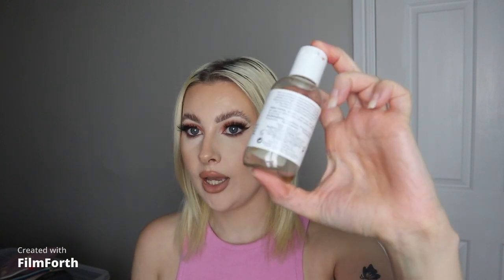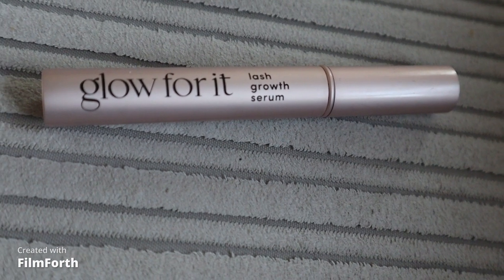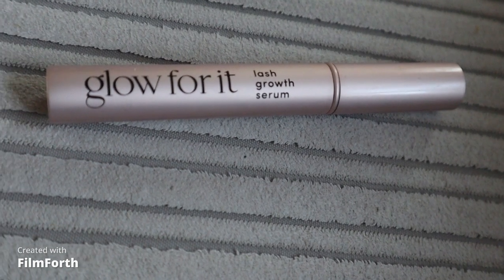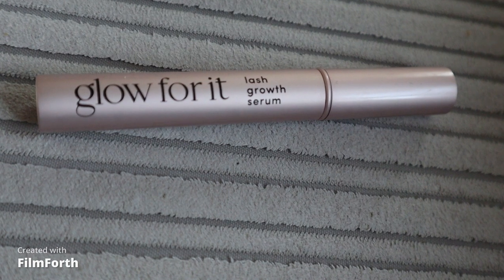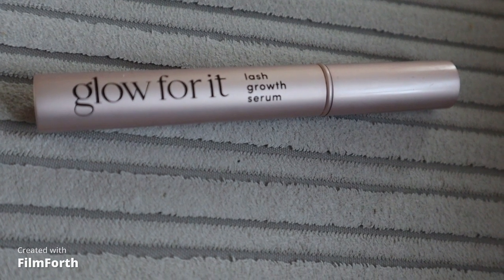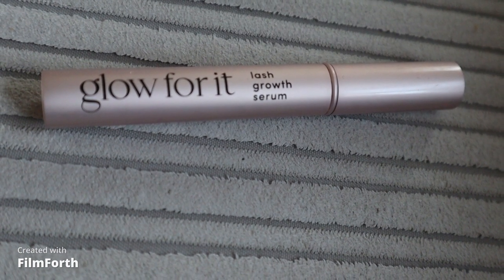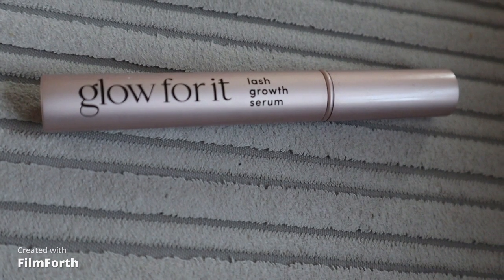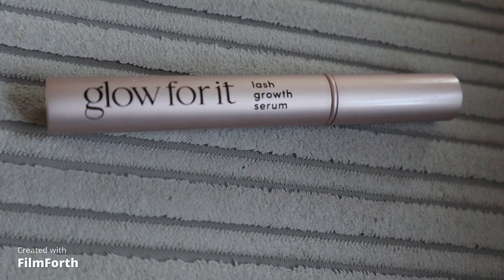SKINCARE UPDATE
Hi guys! I have filmed a tutorial on this makeup look using some goodies I received in my Plouise July budget box. Keep an eye out for that on my channel. All products I have on my face will be listed here. Please be kind when commenting below.

Skin;
Revolution beauty; Hyaluronic acid
Plouise sculpting primer
Kiehls daily reviving concentrate
Vieve beauty; skin dew
NARS Laguna bronzer
Fyne concealer shade 2
Too faced; Born this way - Swan concealer
Primark beauty; Buttermilk 'flawless filter' dupe and chai contour stick
HNB Cosmetics pressed powder light & extra brightening
Plouise; *new* face palette in 'Succeed'

Brows;
REFY; Brow sculpt
Benefit cosmetics; gimme brow shade 3
NYX Brow pen in ash brown

Eyes;
Plouise; *new* face palette in the shade 'succeed'
Benefit cosmetics; roller lash mascara and roller liner
Babe beauty uk; Foxxy lash
VIEVE; Mahogany eye wand

Lips;
Plouise inner beauty / purpose lip kit